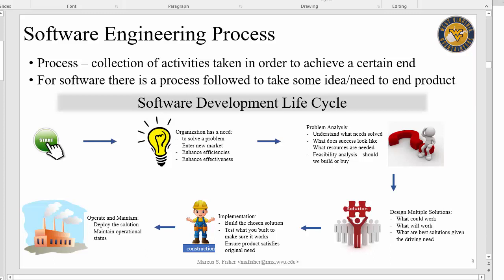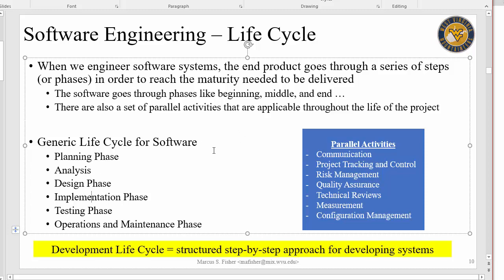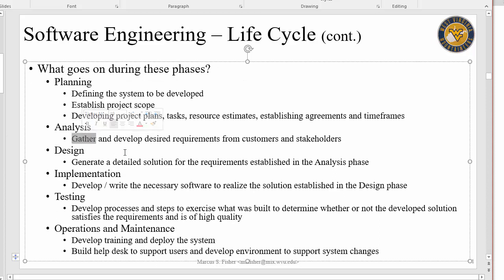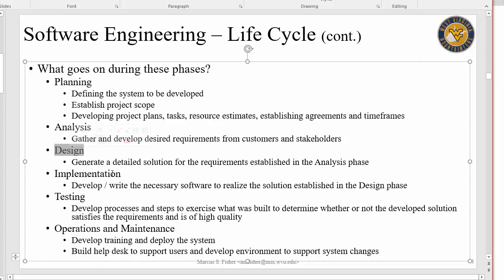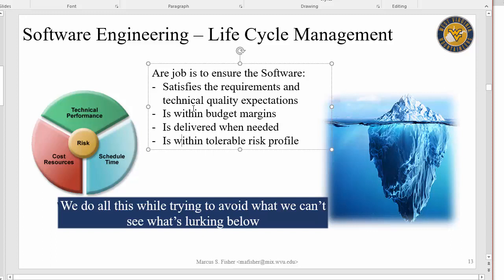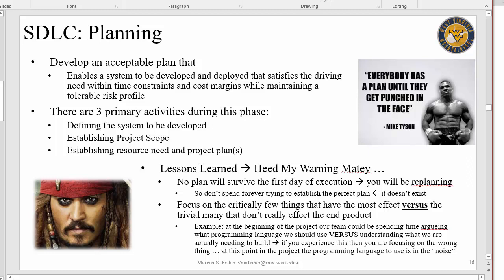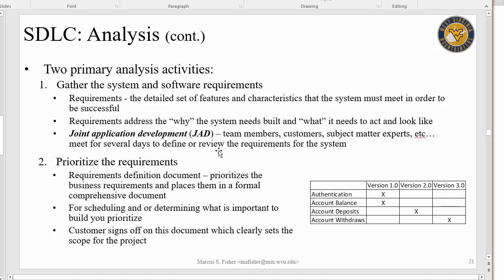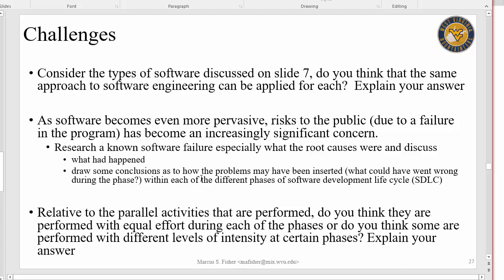Learning Module 1 - Part 2 - Software Life Cycle Mgt IENG 393B WVU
This is part 2 of learning module 1, Software Life Cycle Management